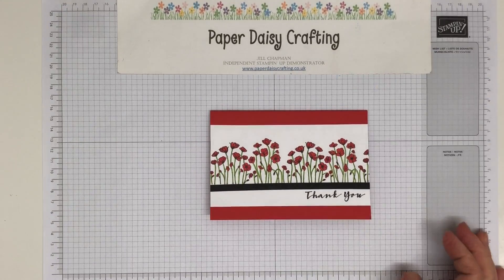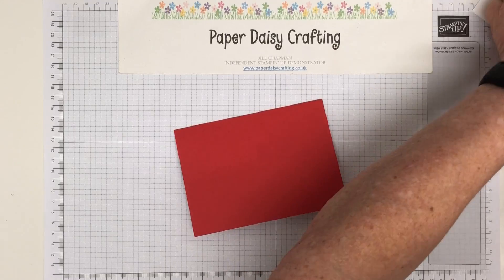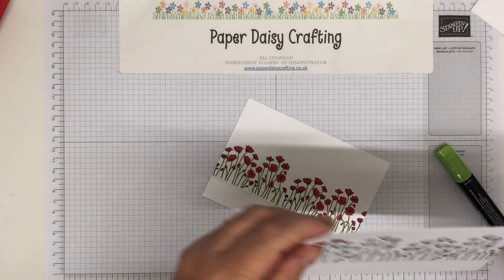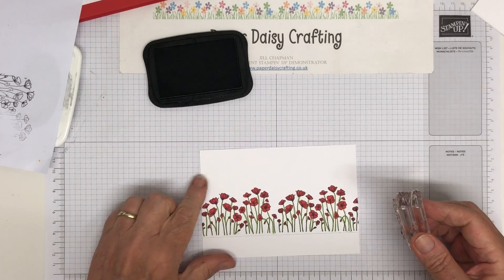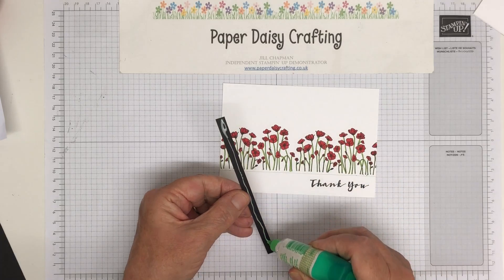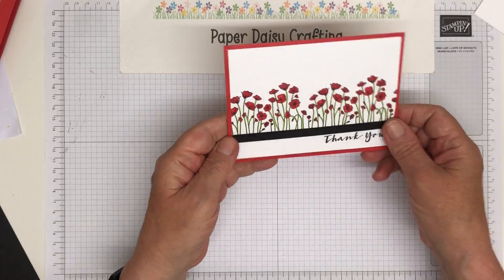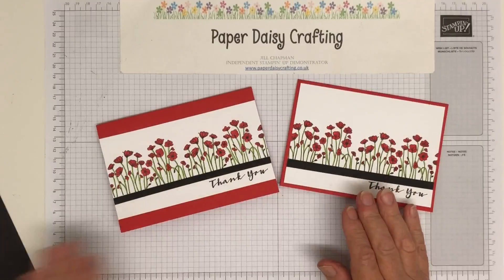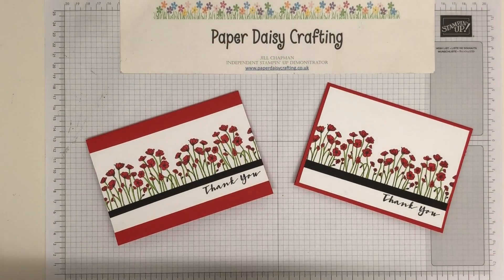#11 Card Making for Beginners Series 2 - Painted Poppies